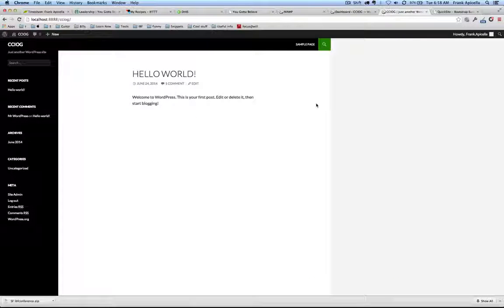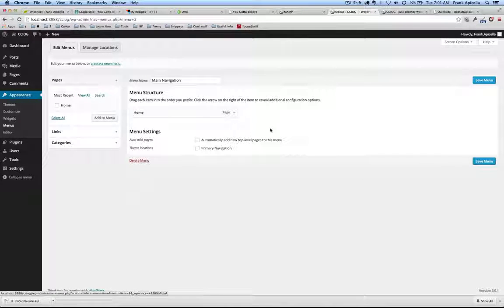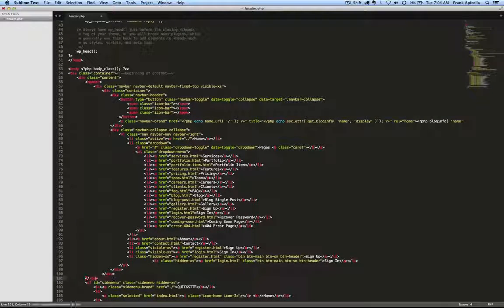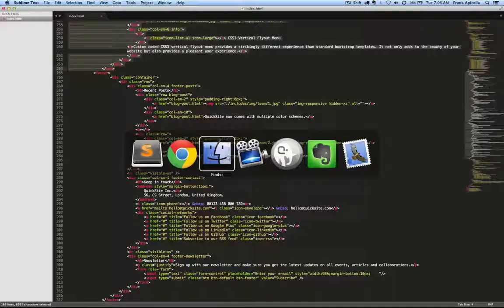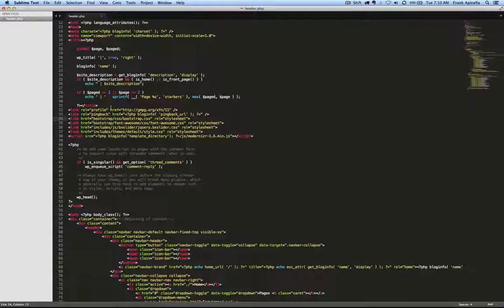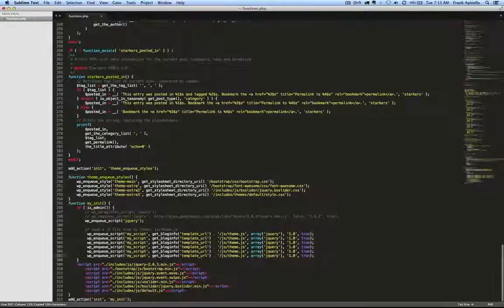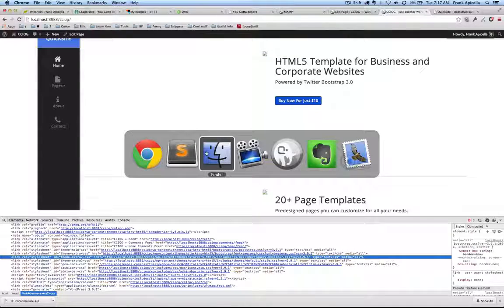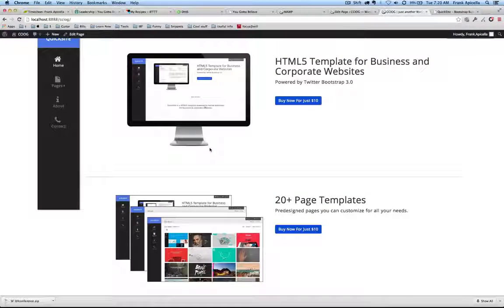HTML to WordPress best tutorial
this is good tutorial for basic HTML and PHP wordpress tutorial